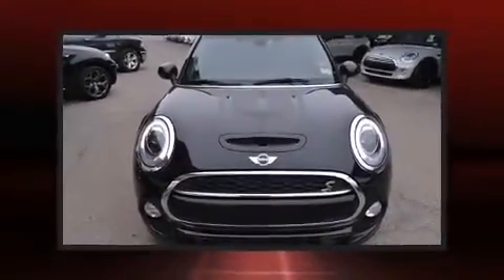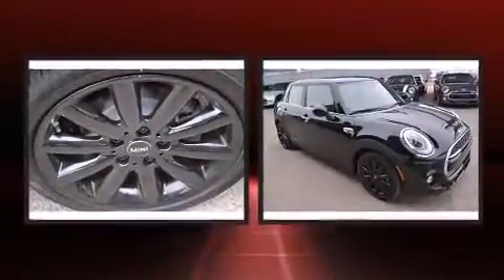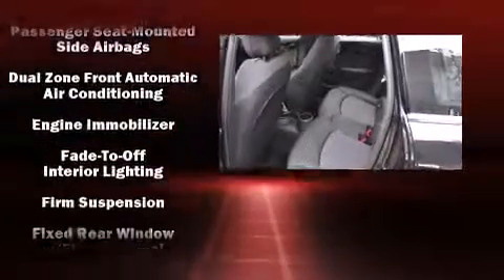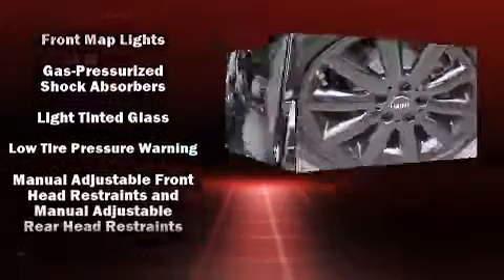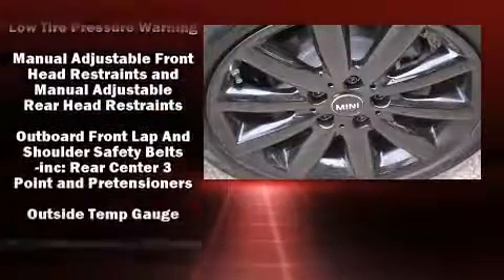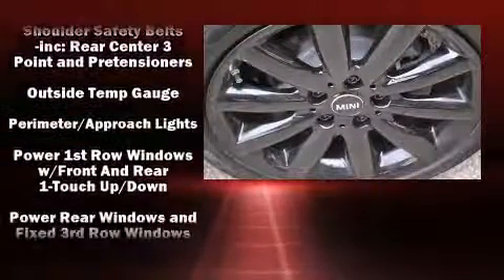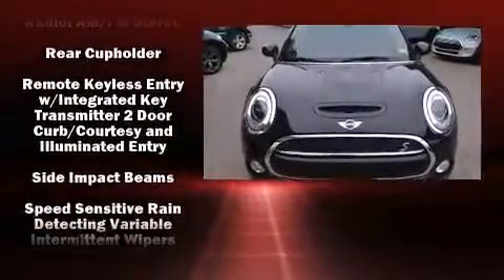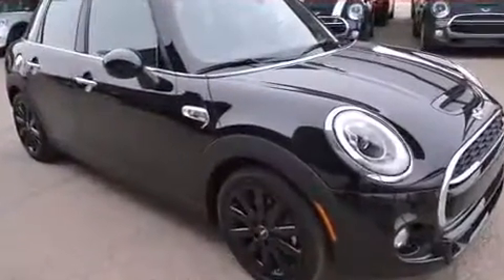2015 MINI Hardtop Cooper S in El Paso, TX 79925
Outstanding design defines the 2015 MINI Hardtop. This 4 door, 5 passenger hatchback is ready to drive off the showroom floor! Under the hood you'll find a 4 cylinder engine with more than 170 horsepower, providing a smooth and predictable driving experience. The engine breathes better thanks to a turbocharger, improving both performance and economy. Top features include rain sensing wipers, a tachometer, a trip computer, front bucket seats, air conditioning, heated door mirrors, remote keyless entry, and 1-touch window functionality. Storage solutions are integrated throughout the interior, demonstrating thoughtful attention to detail. Passenger security is always assured thanks to various safety features, such as: dual front impact airbags, head curtain airbags, traction control, brake assist, ignition disabling, and 4 wheel disc brakes with ABS. For added security, dynamic Stability Control supplements the drivetrain. We know that you have high expectations, and we enjoy the challenge of meeting and exceeding them! Stop by our dealership or give us a call for more information.